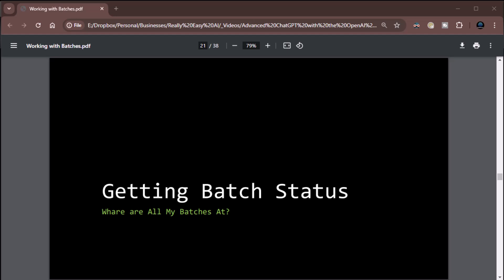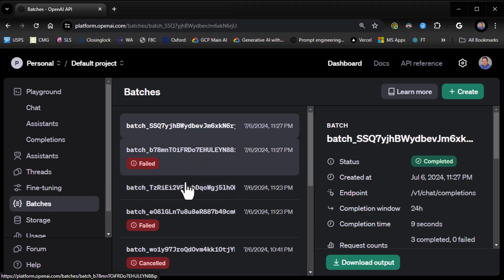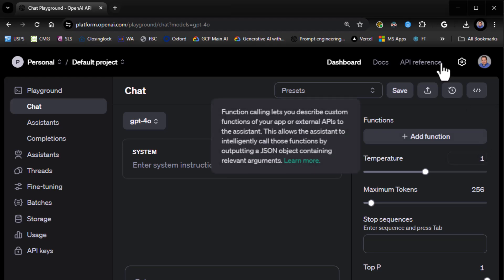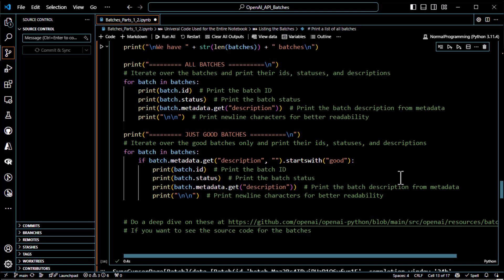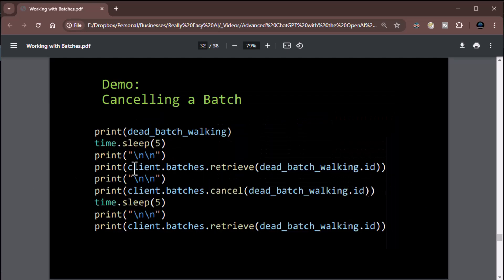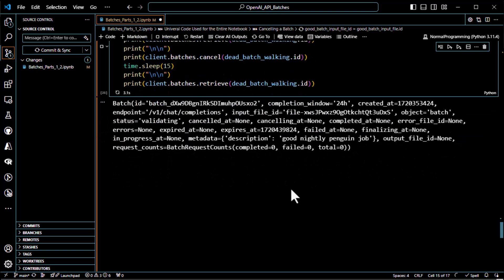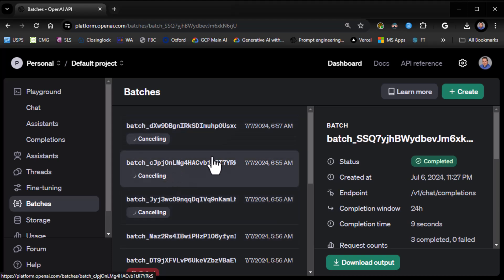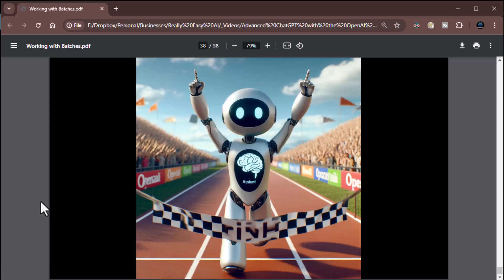OpenAI API: Working with Batches Part 2 -- Listing, Cancelling, and Getting Output From Batches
Are you ready to UNLEASH the power of OpenAI batches? Join us on ReallyEasy.AI as we dive DEEP into understanding batch status, listing your batches, and even canceling them when needed. Get ready to level up your AI game with these advanced techniques!

Chapters:
00:00 Introduction
00:20 Checking Batch Status from the Interface
02:36 Listing Batches with Python
04:20 Listing Batches From the OpenAI Interface
05:15 Listing Batches with After and Limit
06:22 Demo of Listing All Batches and Just the Successful Ones
08:55 Getting Batch Output Files
11:27 Demo of Cancelling a Batch
14:01 Demo of Getting Batch Output Files through Code
16:40 Conclusion